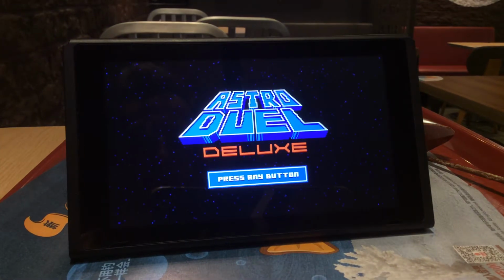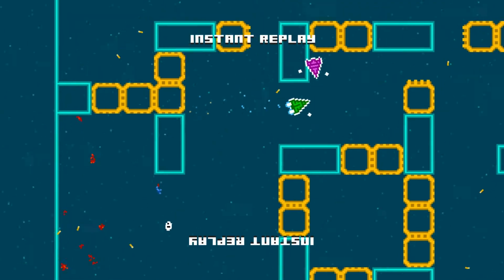REVIEW TALK: Astro Duel Deluxe (Switch)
Here's the review for the awesome competitive party game Astro Duel Deluxe on the Nintendo Switch.
Keep up to date with us!